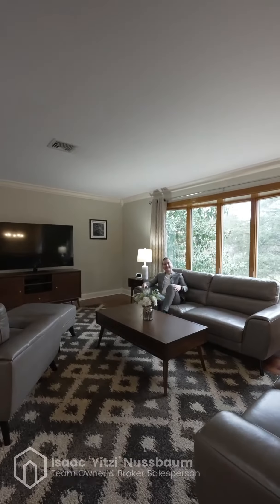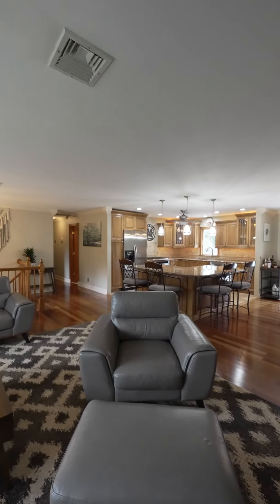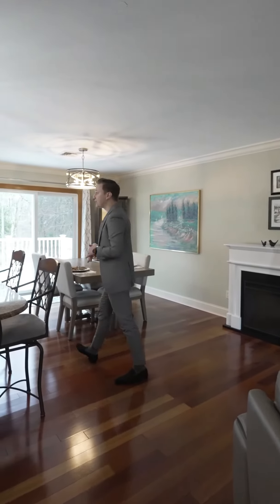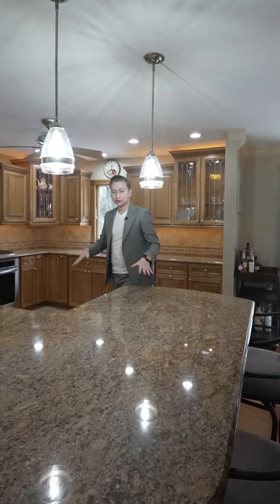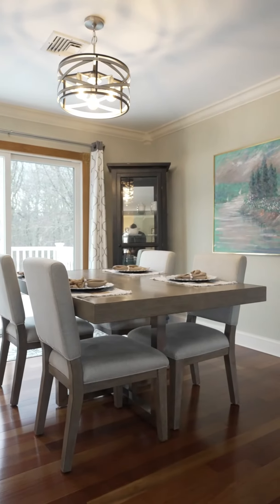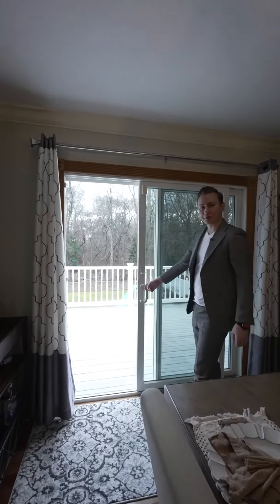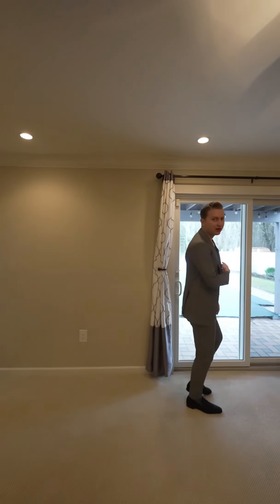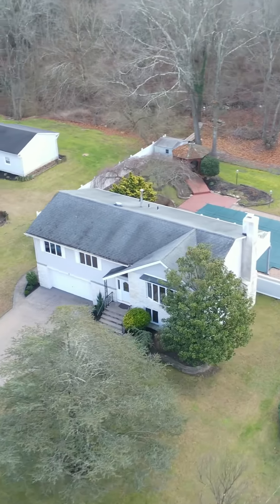SOLD - 16 Monroe Ave, Toms River, NJ 08755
💥SOLD💥

Welcome to your new haven in North Dover! This exquisite bi-level home offers a spacious and inviting atmosphere with 4 bedrooms, 3 full bathrooms, and over 2,300 square feet of meticulously crafted living space. Cherry hardwood floors grace the interior, creating an elegant foundation complemented by Anderson Windows & sliders, 2 Zone Heat & A/C, a gas fireplace, and high-hat lighting that collectively enhance the overall ambiance. As you enter the main level, you're greeted by an open-concept living space that seamlessly blends style and functionality. The kitchen has been updated with custom Kraft Maid Cabinets, granite counters, and top-of-the-line stainless steel appliances.

On the main floor, you will also find the primary suite showcasing a walk-in closet plus an additional closet. The en-suite bathroom features a Jacuzzi-type shower adorned with multiple spray jets. Two additional bedrooms and another full bathroom complete the main floor.
Heading downstairs, you will discover the family room, offering additional living space, a full bathroom, a generous laundry room, and a fourth bedroom. Step into the backyard paradise where privacy meets entertainment.

The backyard features an in-ground L-shaped heated pool (576 sq ft) that underwent a comprehensive renovation by a pool contractor just one year ago. Updates include a new liner, filter, skimmers, steps, and a rebuilt heater with its dedicated gas line. Enjoy tranquility by the koi pond with waterfalls or unwind in the gazebo, which is equipped with electricity and a ceiling fan. The outdoor experience is enhanced with a patio, a high deck off the top floor, and an in-ground sprinkler system.

Marble block front siding exudes elegance, and Vinyl siding provides a modern touch. A large paver driveway, entrance pathway, and an oversized 2-car garage contribute to the home's impressive curb appeal. The property backs up to non-buildable woods, ensuring exceptional privacy. This residence is a testament to the pride of ownership displayed by its current caretakers. Schedule, your private showing today.